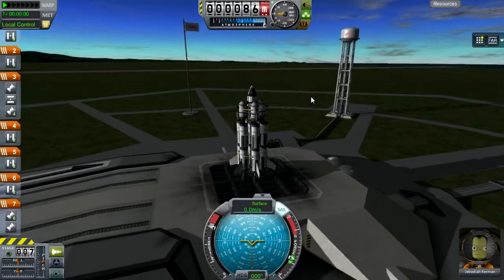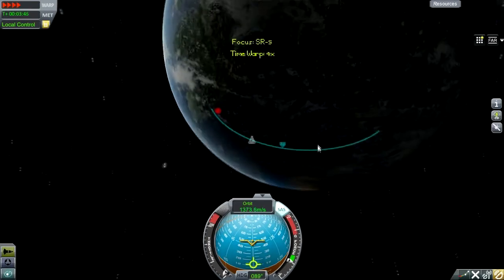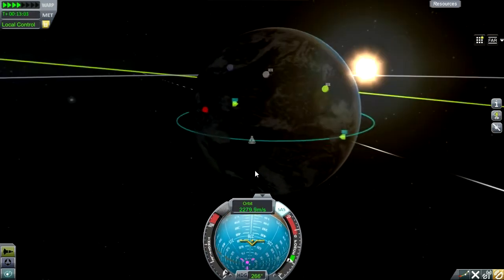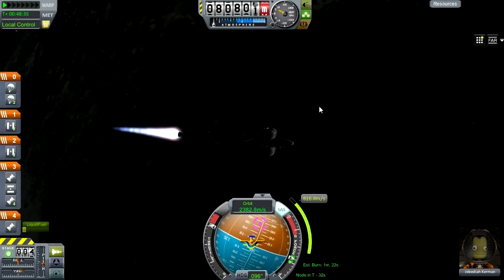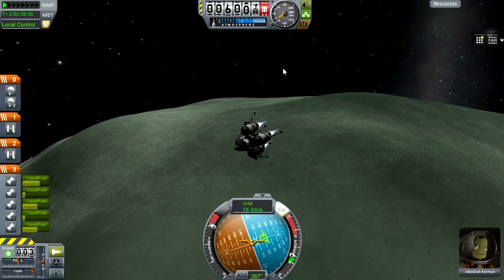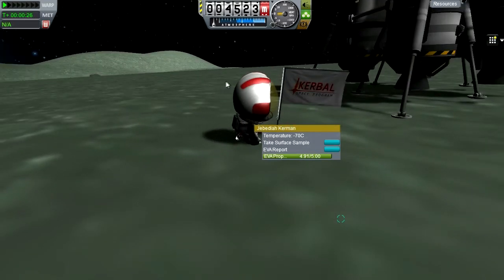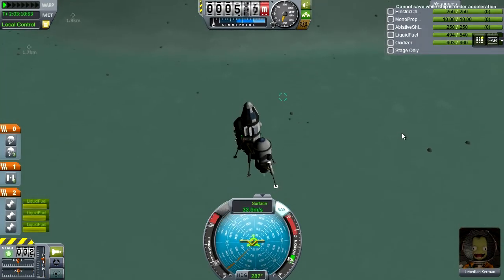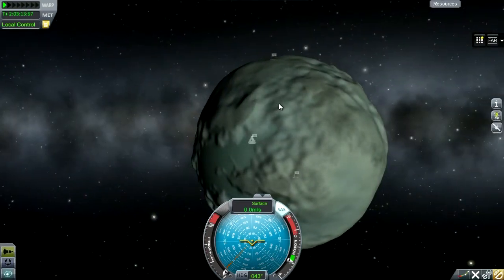KSP - Realism Episode 5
"Back to Minmus"